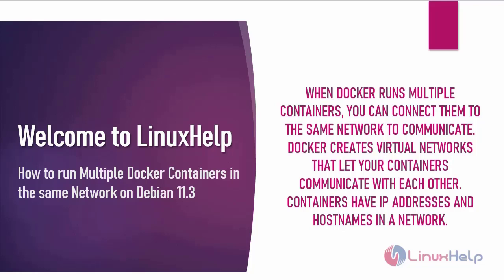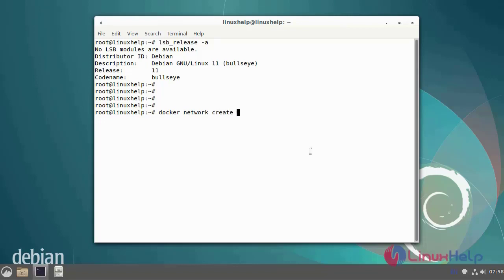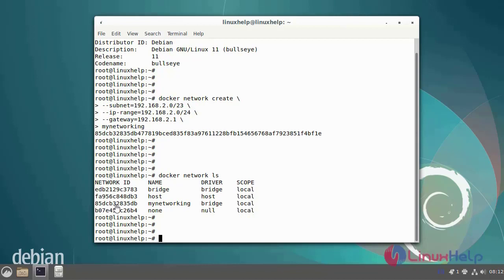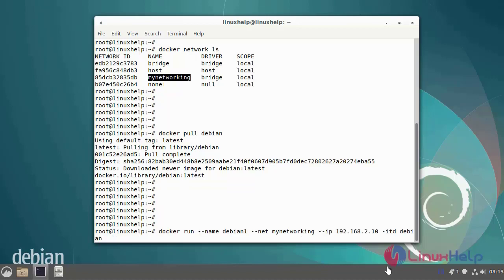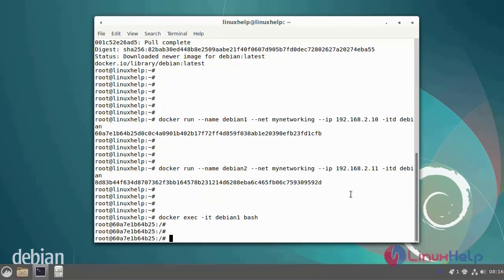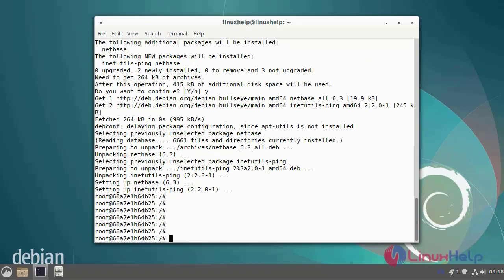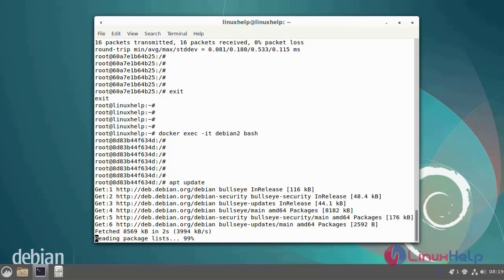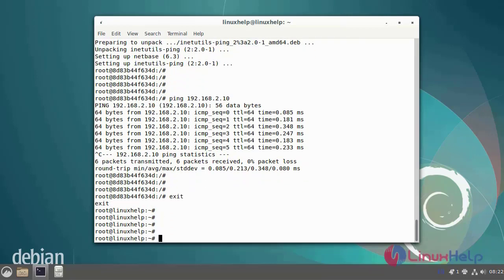How to run Multiple Docker Containers in the same Network on Debian 11.3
When Docker runs multiple containers, you can connect them to the same network to communicate. Docker creates virtual networks that let your containers communicate with each other. Containers have IP addresses and hostnames in a network.